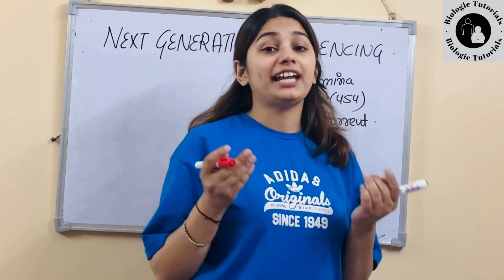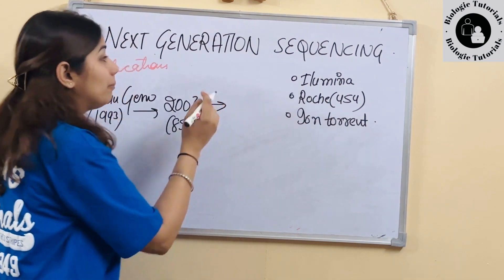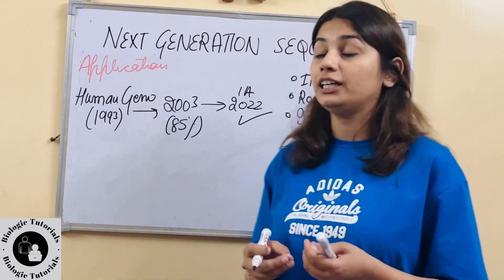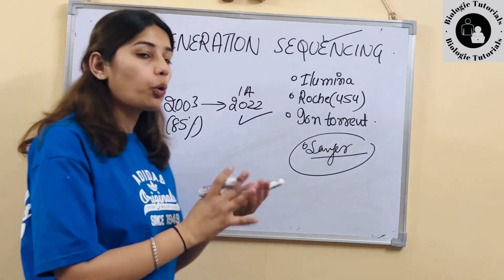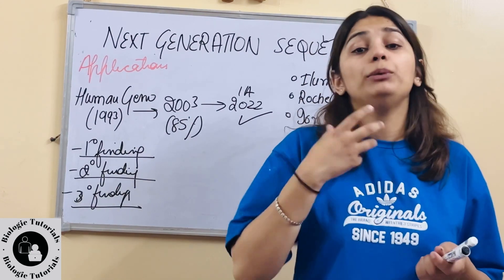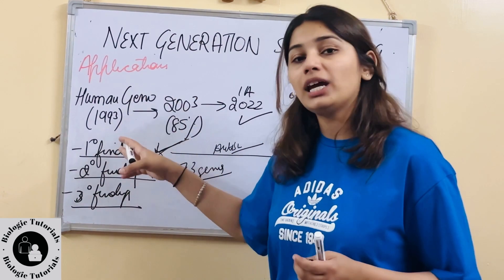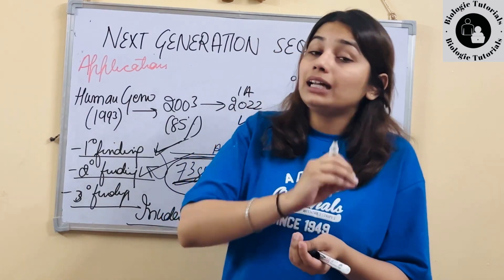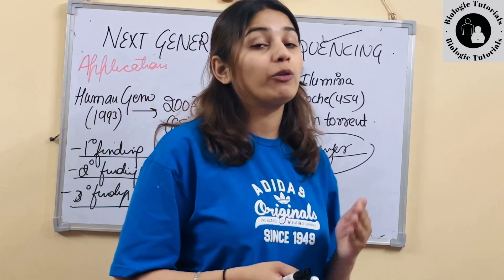APPLICATION OF NEXT GENERATIONAL SEQUENCING_TECHNIQUES_ONE SHOT_CSIRNET_GATE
In this video we have discussed application of next gene sequencing for GATE CSIRNET.